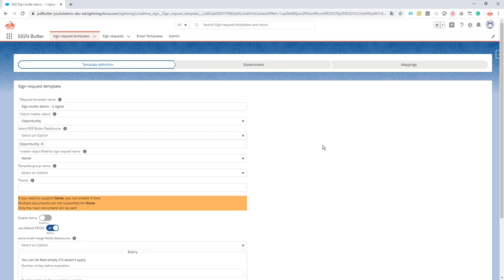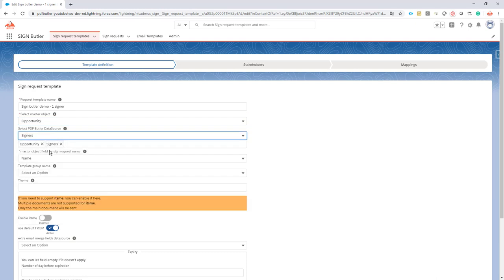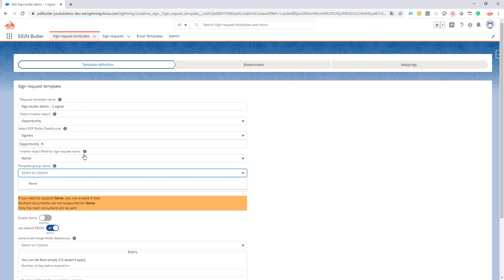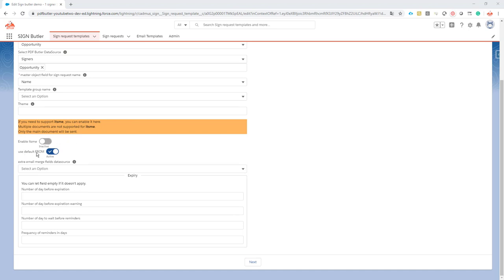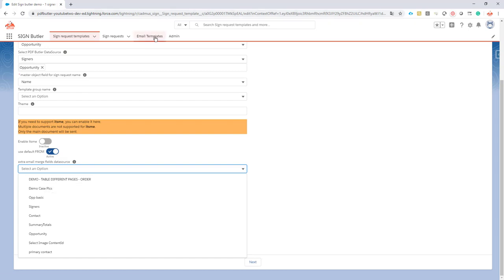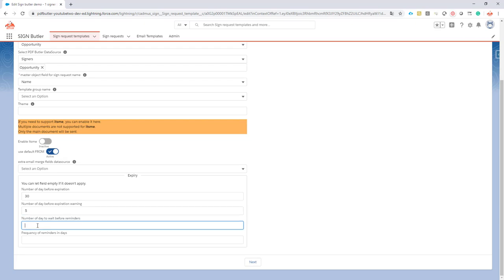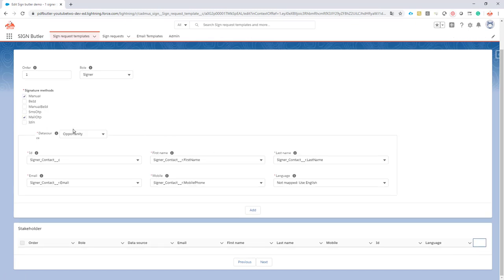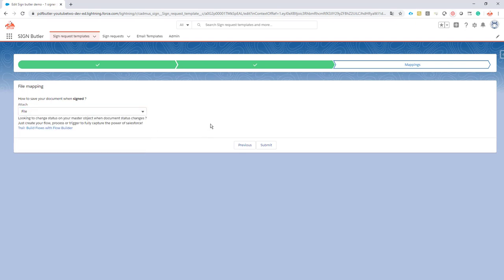SIGN Butler - Overview Functional Setup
Get a full overview of all config items on a template